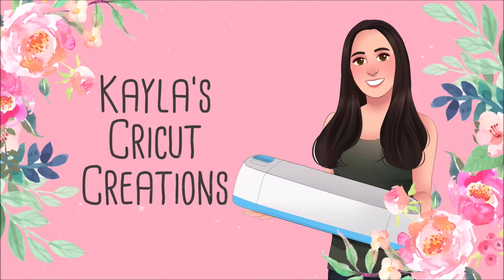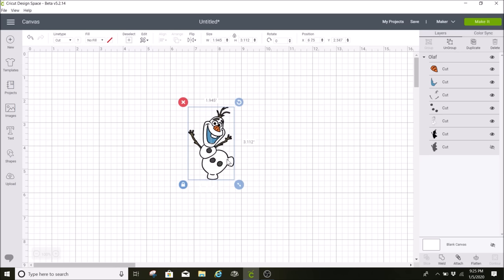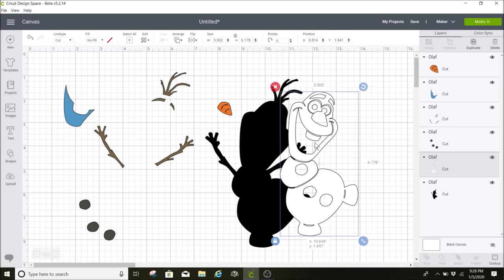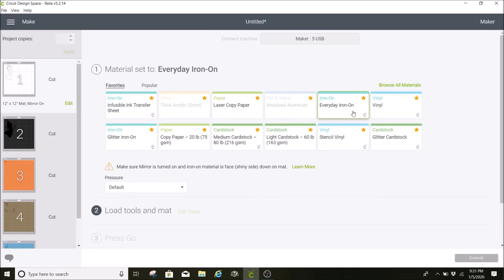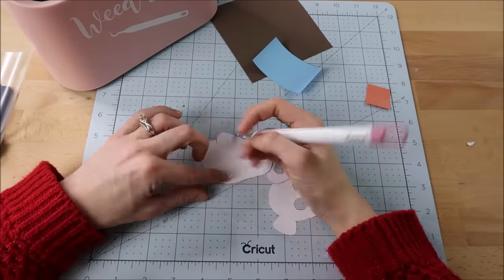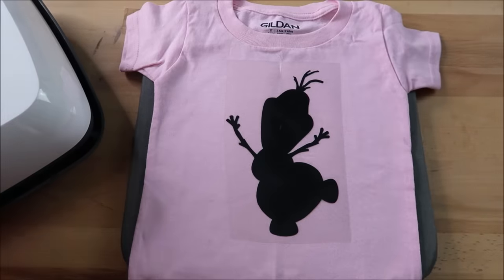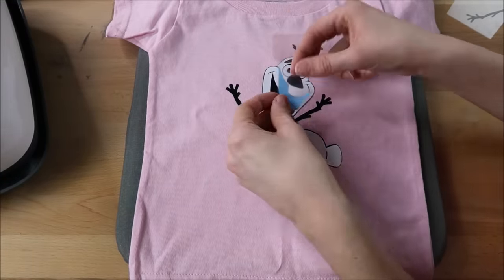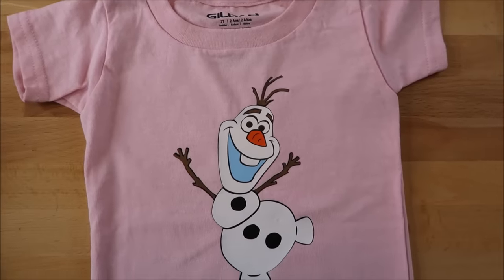HOW TO LAYER IRON ON USING CRICUT | BEGINNER FRIENDLY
Learn how to layer iron on vinyl (HTV) with your Cricut!

Lotsastyle trashcan
Teflon sheets